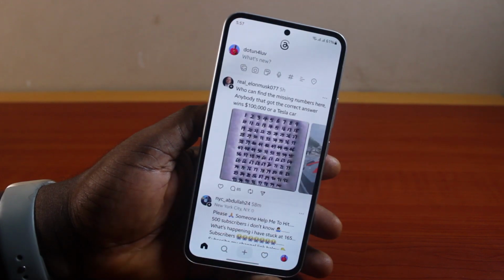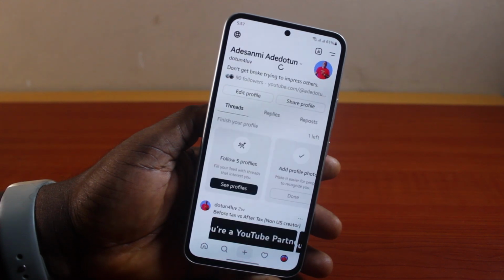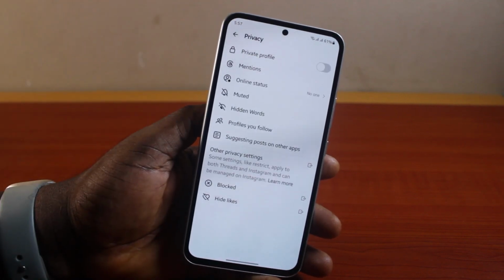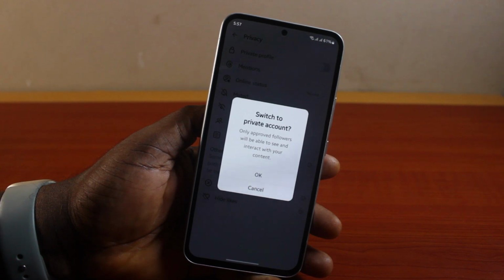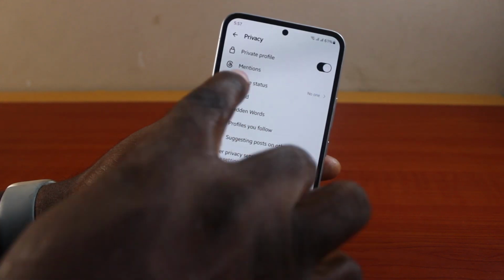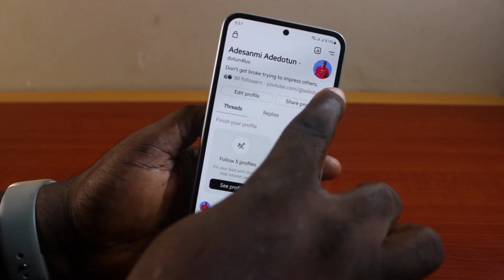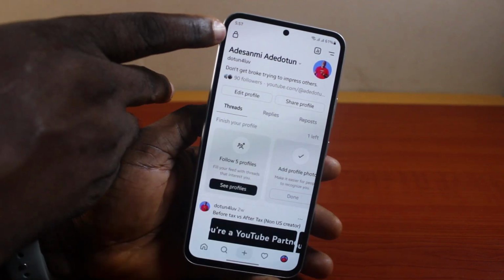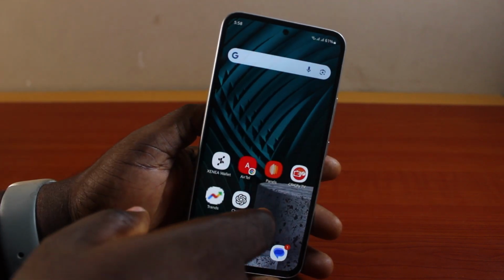How to Make Threads Account Private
Cheap iPhone
Cheap Samsung Phone
Cheap Apple Watch
Cheap Digital Camera
Cheap YouTube Microphone
Cheap MicroSD Card